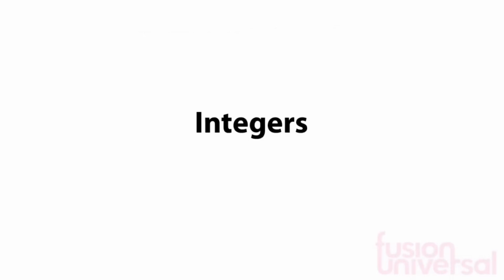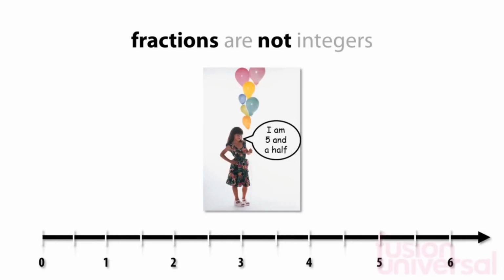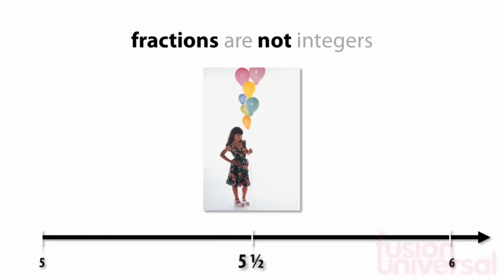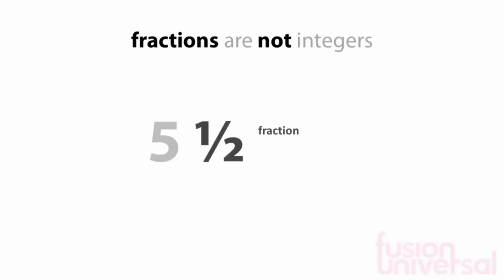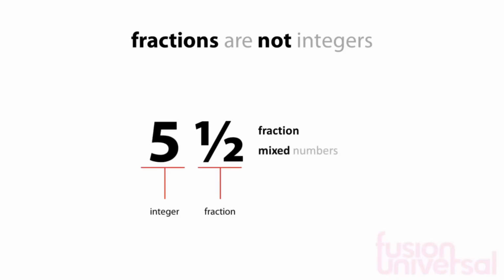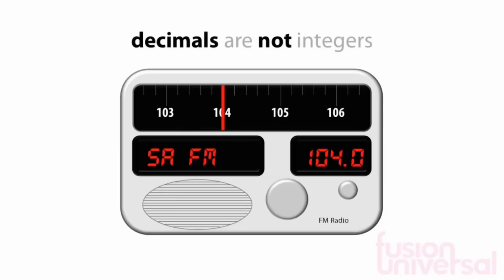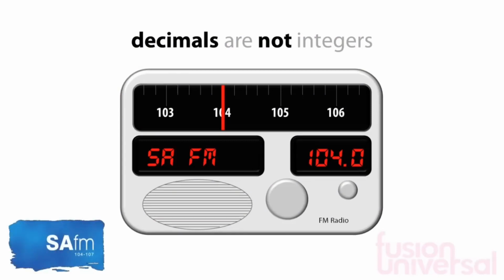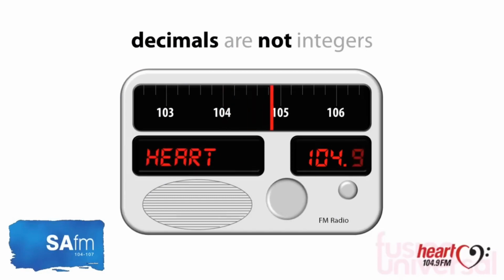Numbers : WHAT ARE INTEGERS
The Organic Chemistry Master ! Exploring the Universe of Integers - Where Whole Numbers and Their Negatives Collide! 🌐🧮 Join me on a Mathematical Journey, Unraveling the Fascinating Realm of Integers and Their Applications. From Basics to Advanced Concepts, Let's Navigate the Numeric Landscape Together! 🚀✨ NumberExploration physicseducation mathematicsexploration MathematicsEducation IntegerInsights"